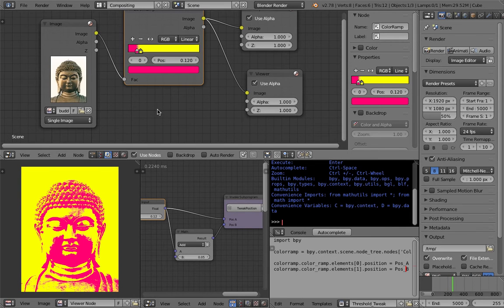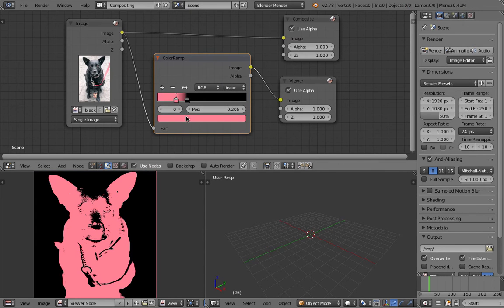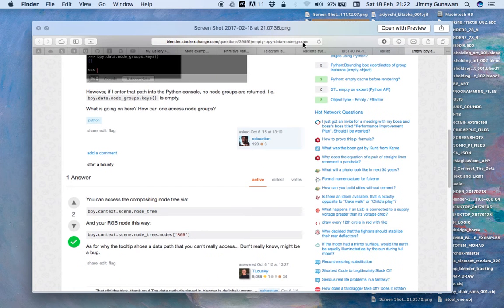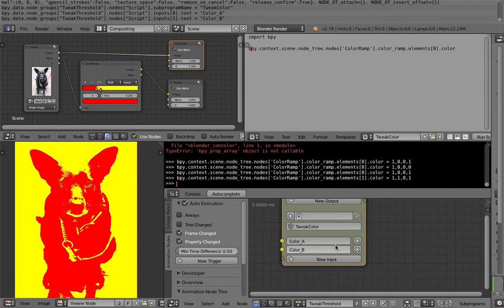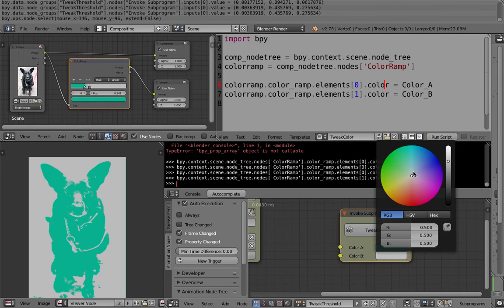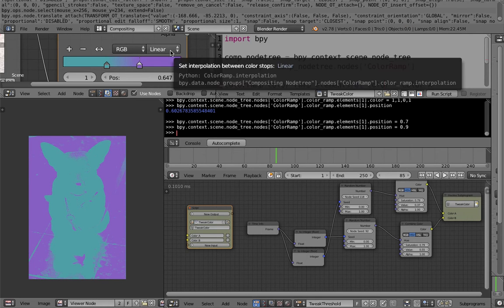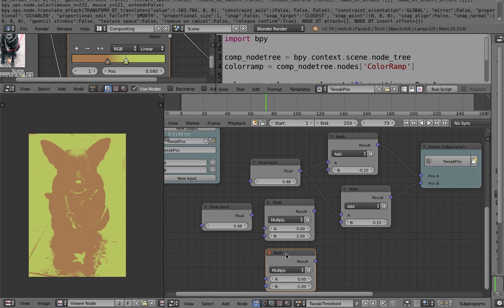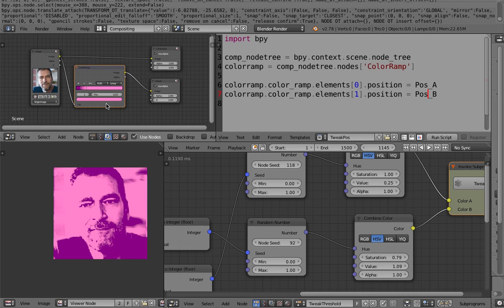BLENDERSUSHI / AN Art Of Threshold (LIVENODING346)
In this episode, I am sharing the process of working inside Compositor using Animation Nodes Add-On and Script Node.

We know that Compositor has some Image Processing nodes and ColorRamp in particular can be used to change the interpolation of color range into your own gradient spectrum. In this case, I want to do THRESHOLDING.

We can do that pretty easily using the ColorRamp slider, but I want to do more, and I want to generate random color combination on the fly. So I am using Animation Nodes.

Being able to control any parameter in Blender using NODES with ease is always my dream. Currently I am using either Animation Nodes or Sverchok Add-On in Blender 3D, and their SCRIPT NODE in particular is very powerful because whatever you can create using Python, this Script Node can be used to create NODE on the fly.